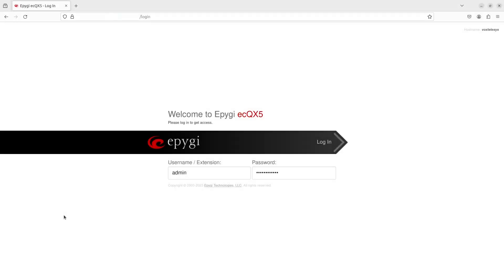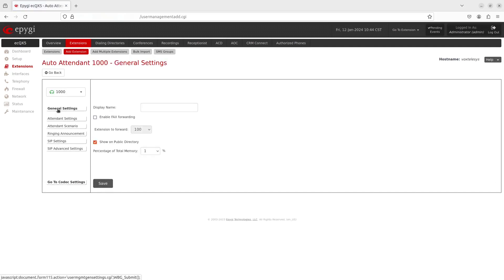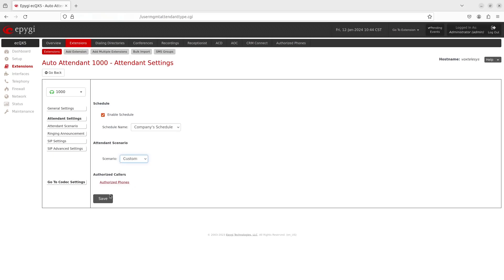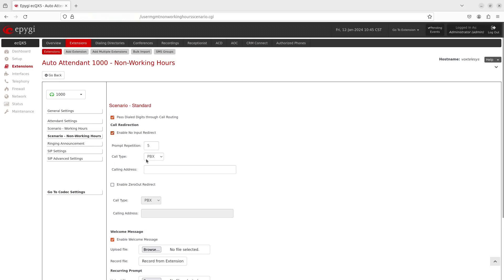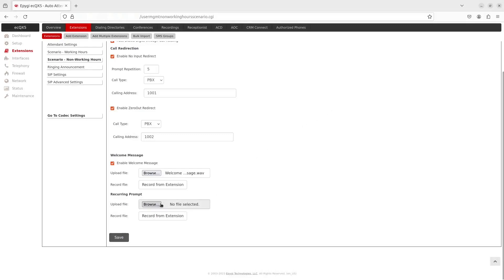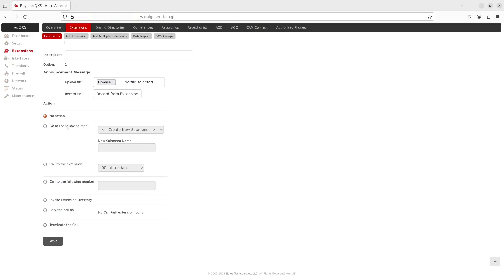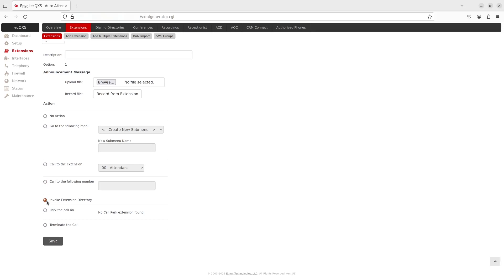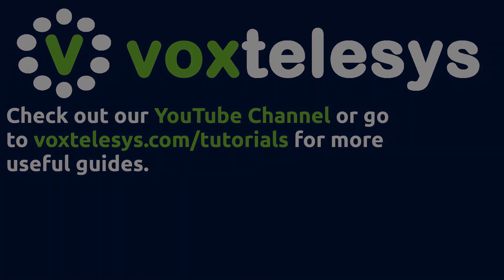Epygi Quick Start Guide - Add Auto Attendants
This video demonstrates how to create an auto attendant in the Epygi phone system.